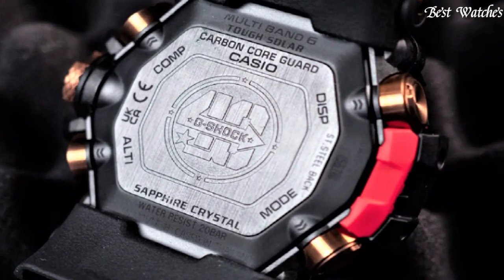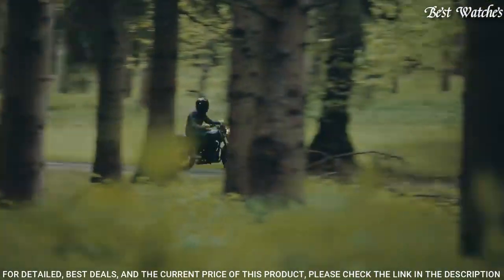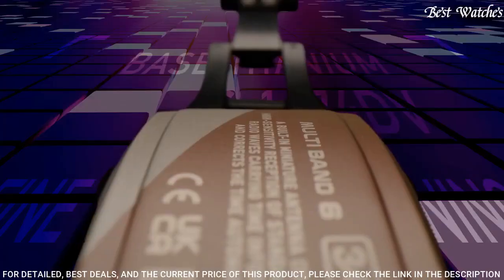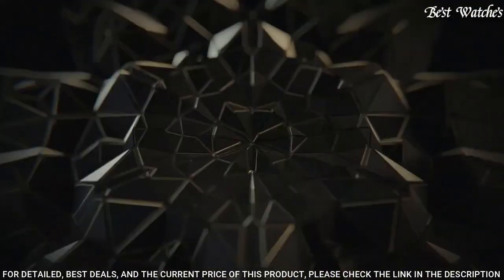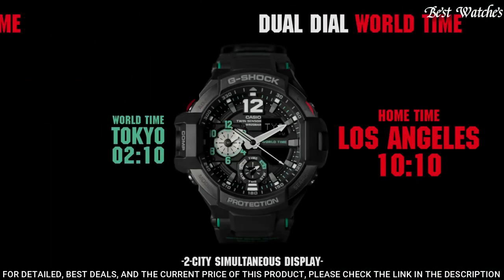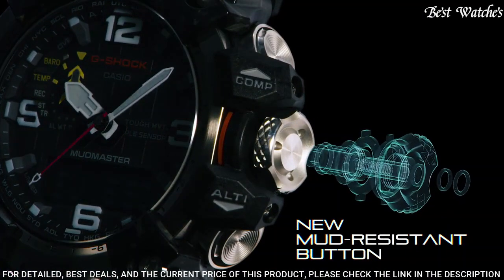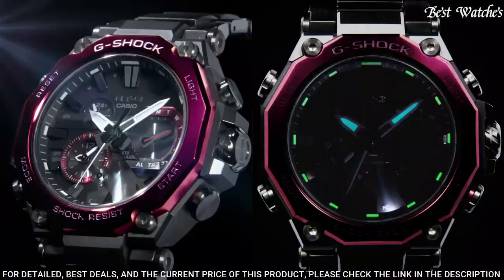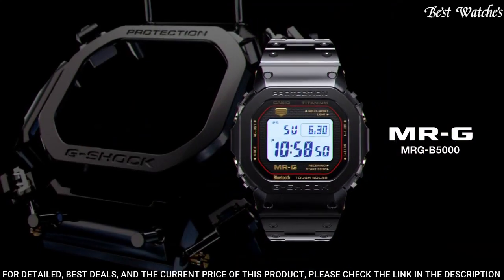Top 8 Best Casio G-Shock Watches Affordable In 2023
08.CASIO G-SHOCK G-STEEL GST-B500 Watch

►Amazon US
►Amazon UK
07.Casio G-Shock GMWB5000 Watch

►Amazon US
►Amazon UK
06.CASIO G-SHOCK GRAVITYMASTER GR-B200 Watch

►Amazon US
►Amazon UK
05.Casio G-Shock GA-140GB-1A2DR Analog Quartz Watch

►Amazon US
►Amazon UK
04.CASIO G-SHOCK GRAVITYMASTER GA-1100 Watch

►Amazon US
►Amazon UK
03.CASIO G-SHOCK MUDMASTER GWG-2000 Watch

►Amazon US
►Amazon UK
02.CASIO G-Shock MTG-B2000BD-1A4JF Watch

►Amazon US
►Amazon UK
01.CASIO G-SHOCK MRG-B5000 Watch

►Amazon US
►Amazon UK